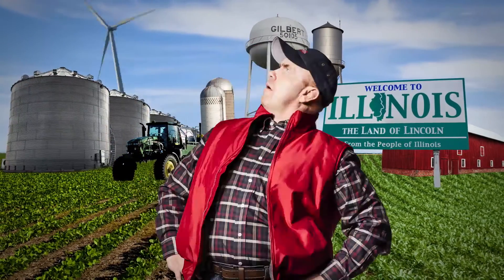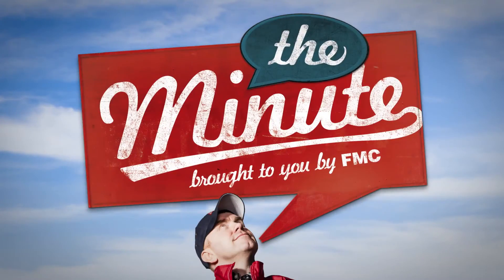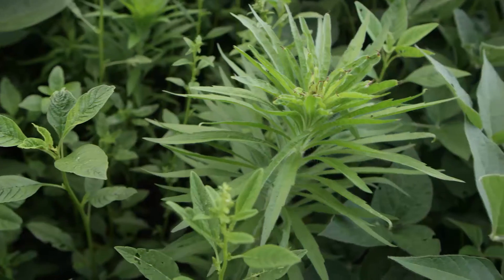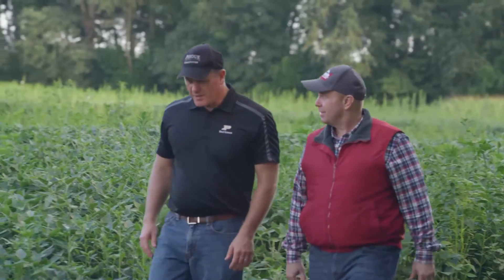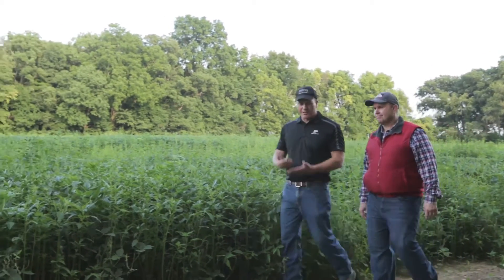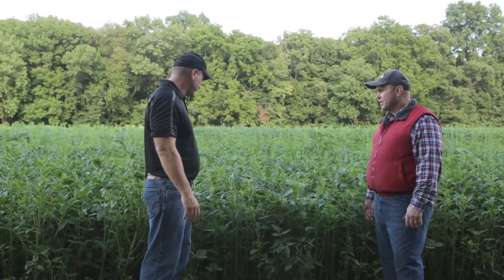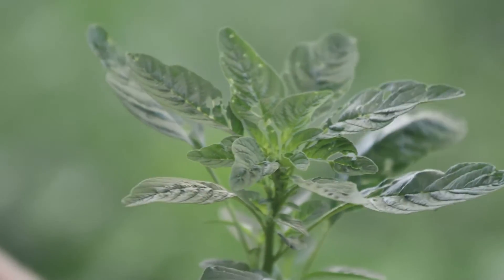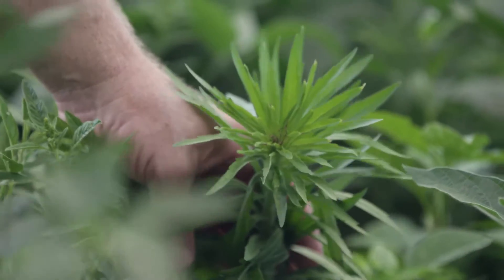Best Practices in Weed Management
Having a diversified weed management program is necessary to combat today’s weed resistance. On this episode of The Minute, host Jake Turner visits Purdue University to speak with associate weed professor Dr. Bryan Young about best practices in weed management. Young explains how to maintain a successful herbicide program with multiple sites of action and overlapping residuals to fight weed resistance.